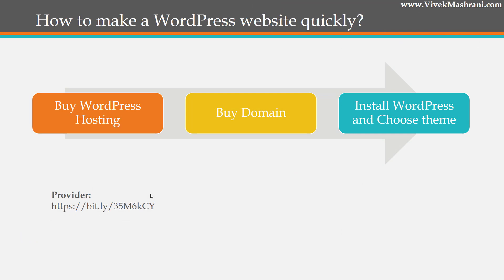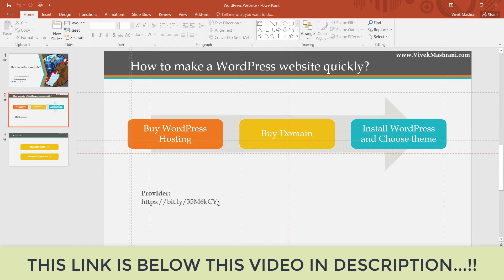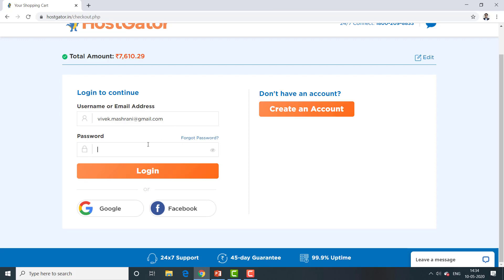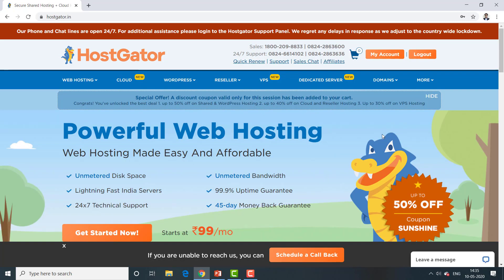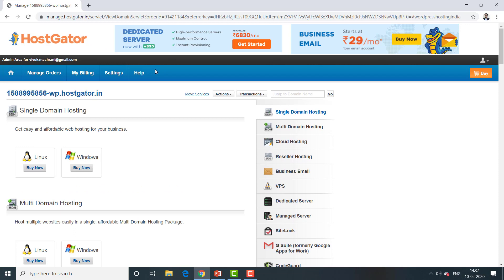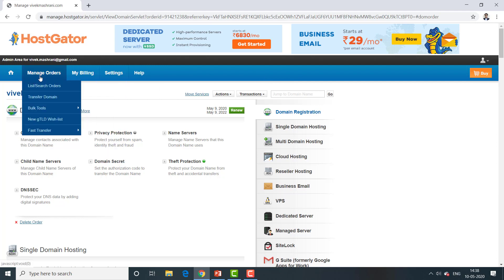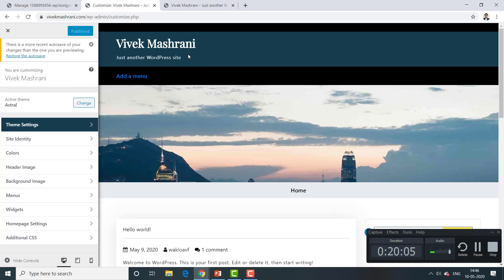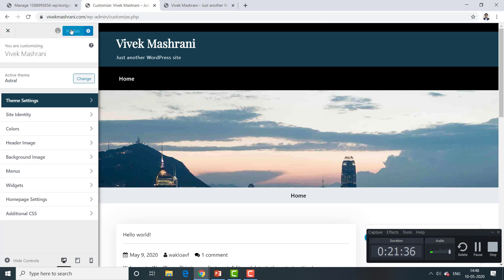How to make WordPress website in 30 minutes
This is quick video showing how to prepare basic WordPress website in less than 30 minutes